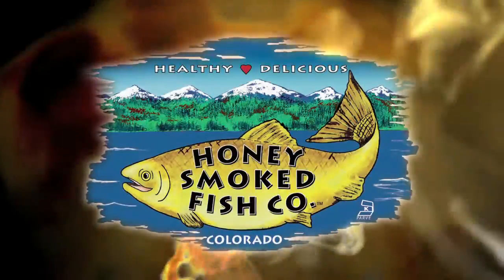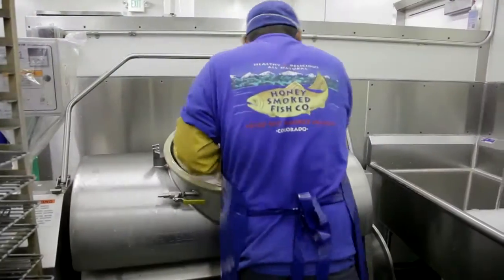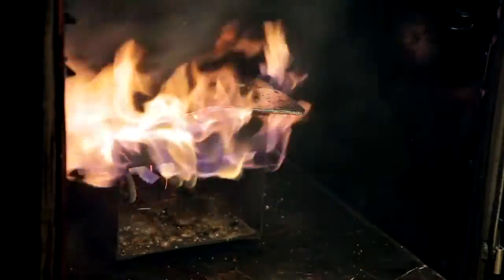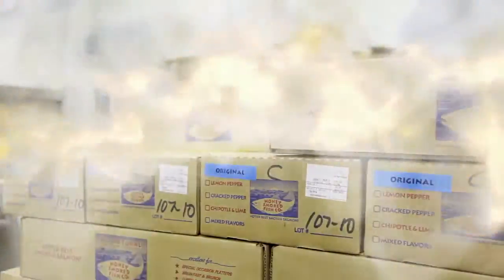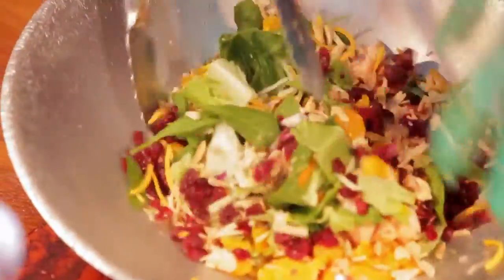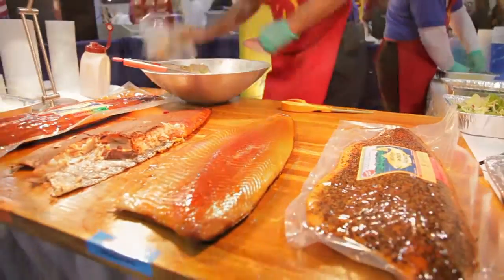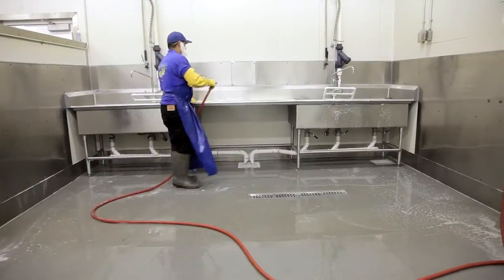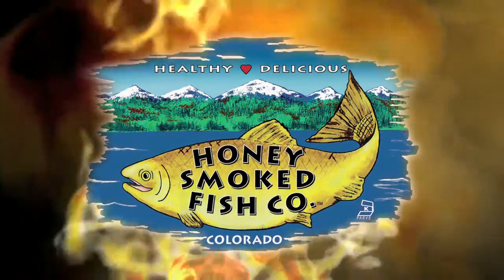Honey Smoked Fish Co.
Honey Smoked Fish Co. produces hot smoked fully cooked salmon that is vacuum-packed and ready to eat. We use a secret firing process to ensure a moist and flavorful product. The products are sold to restaurants, country clubs, large grocers, food distributors, natural foods retailers, and warehouse clubs throughout the United States. For more about Honey Smoked Fish, please visit our